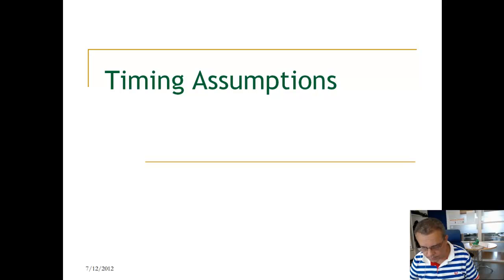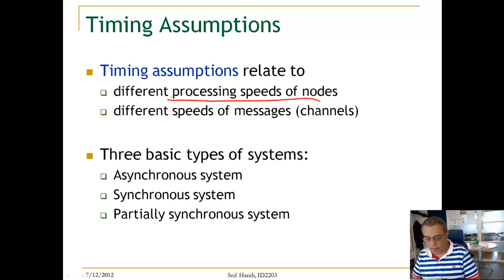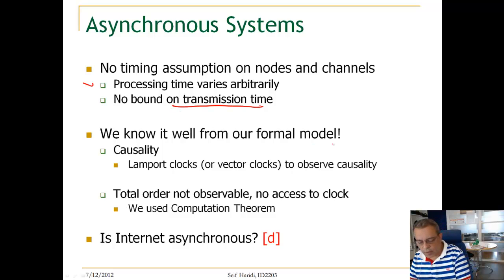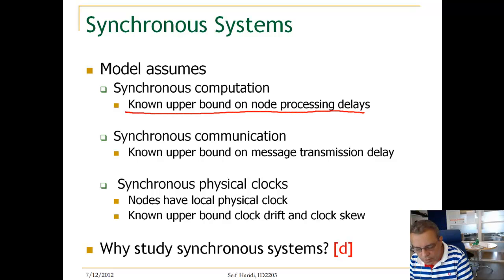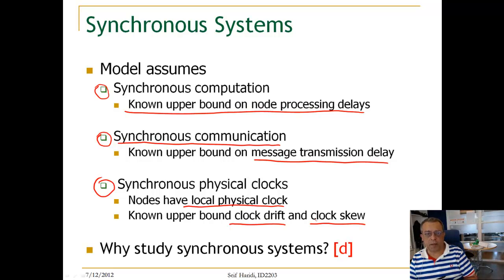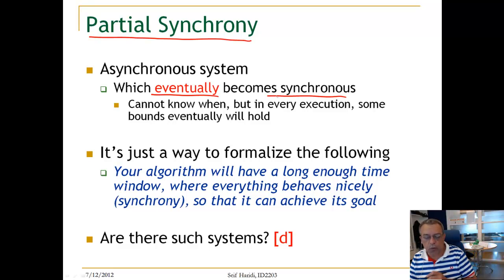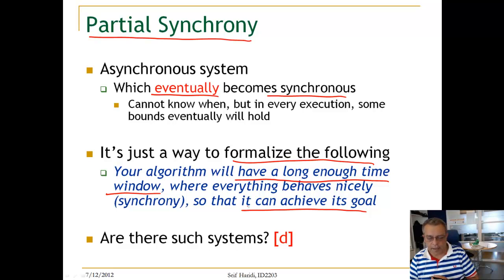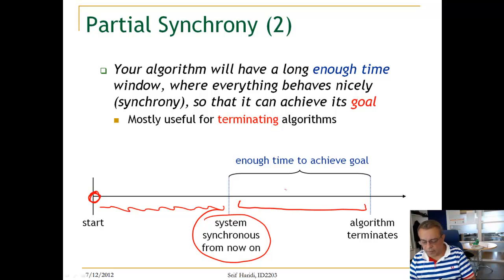Lecture 3. Unit 10. Timing assumptions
synchronous, asynchronous, and partially synchronous systems